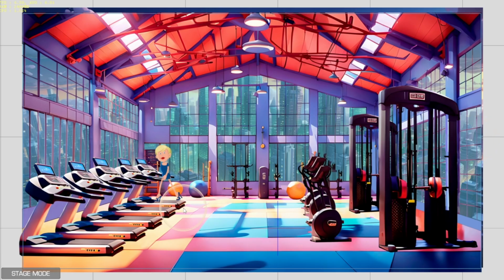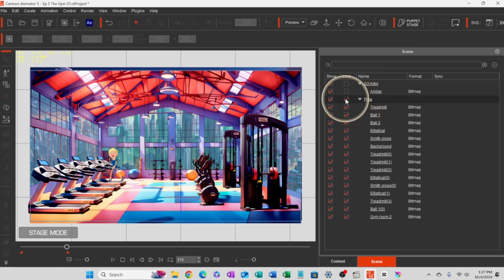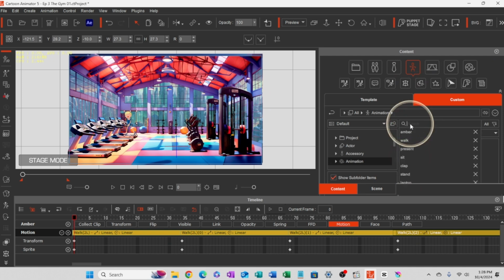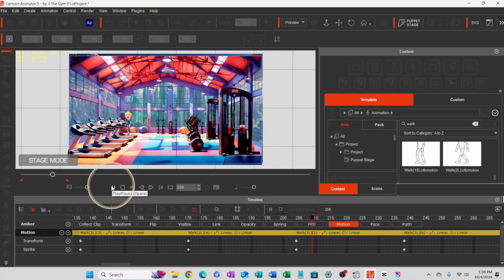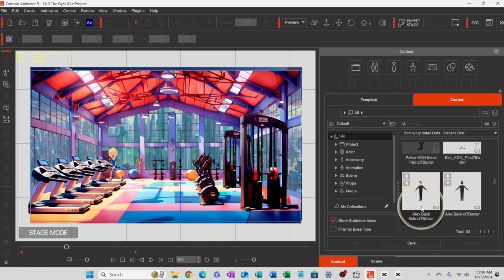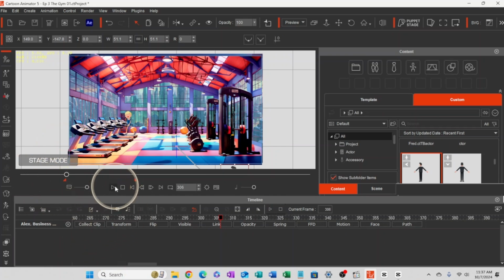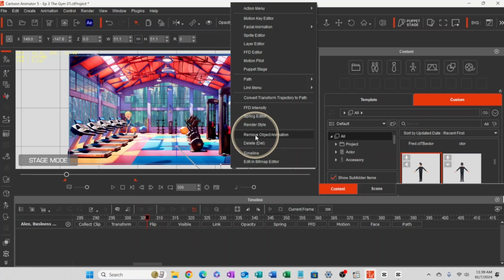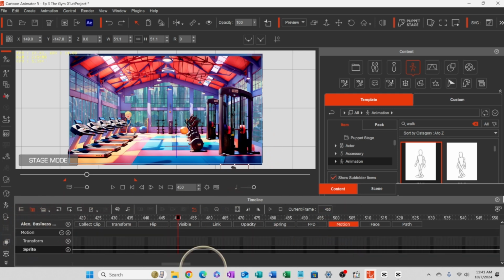Learn Cartoon Animator 5 - Lesson 7 - Actor Development Part 1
Lesson 7 – Actor Development Part 1 of 3
1. Create a new scene
2. Working with motion files and paths
3. Using the timeline

Intermediate Level - Beginners should start with Lesson 1
Lessons 7 through15 will take a much deeper dive into scene and actor development in Cartoon Animator 5.3

00:20 Creating a new scene
00:36 Scene Walkthrough
03:10 Finding actor motion files in the timeline
05:45 Adding walk motions walkthrough
07:59 Add second actor and path